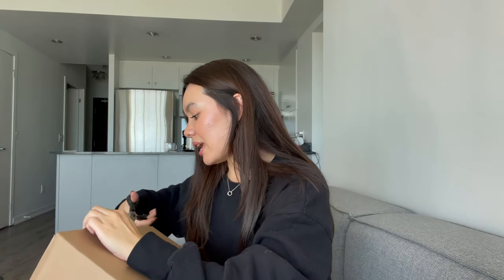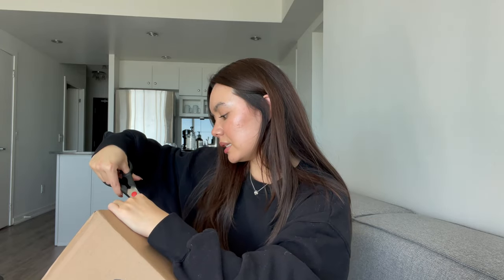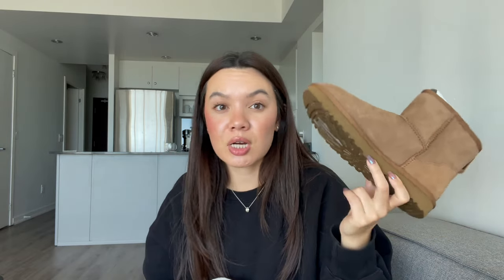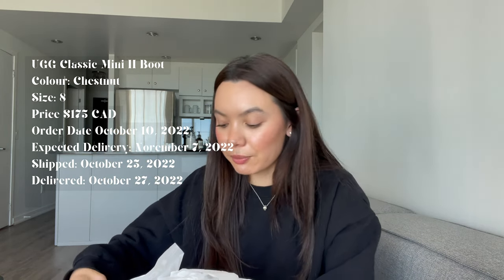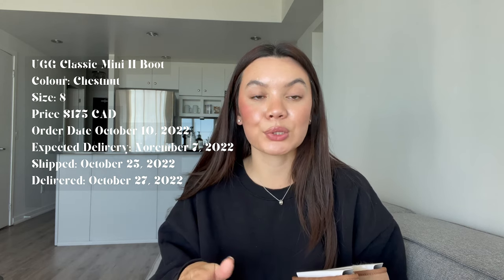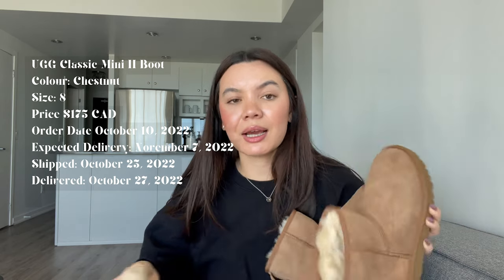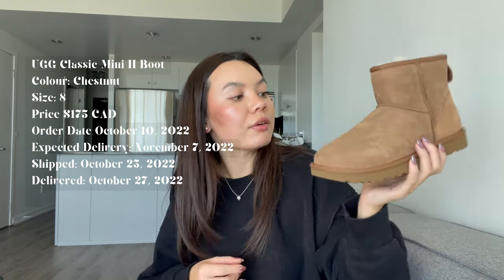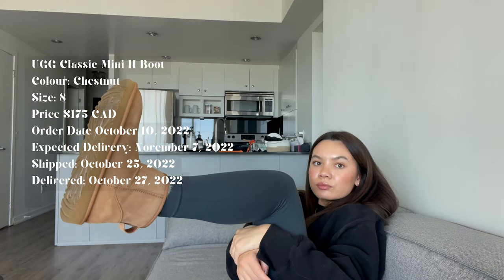UGG CLASSIC MINI II BOOT UNBOXING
OPEN ME!!